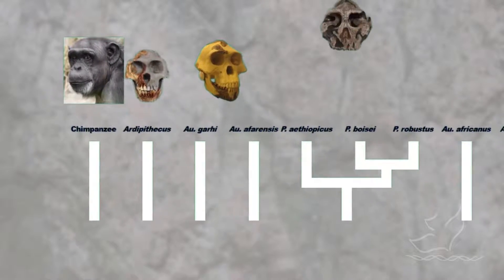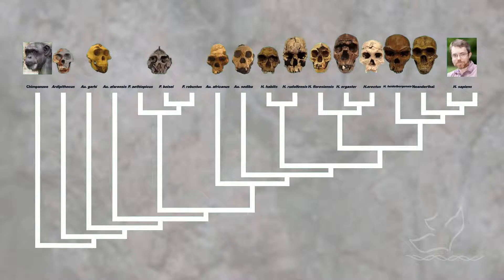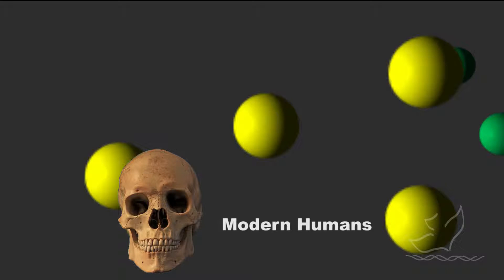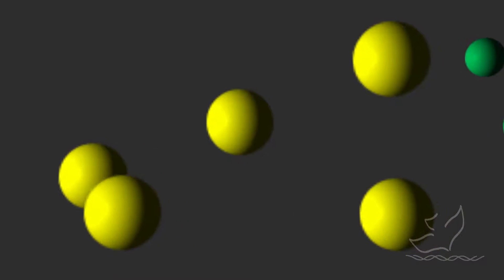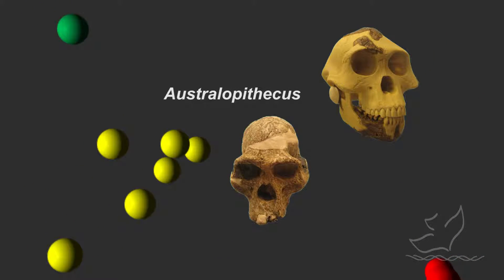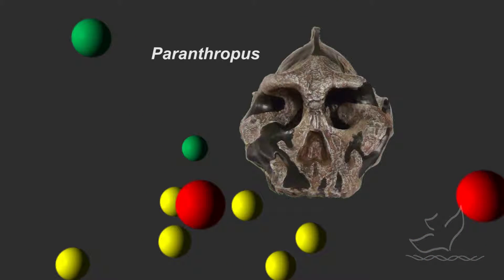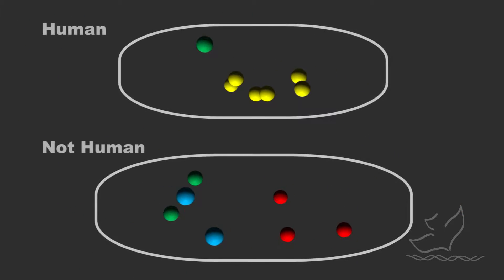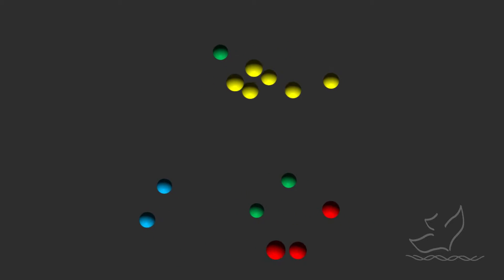Human Genesis: What does it all mean?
How can we interpret the fossil record?